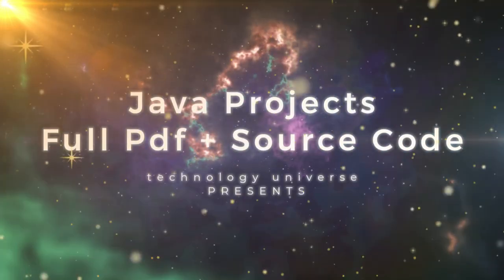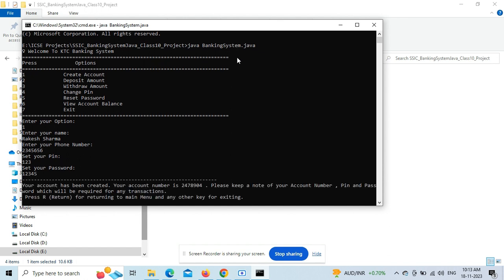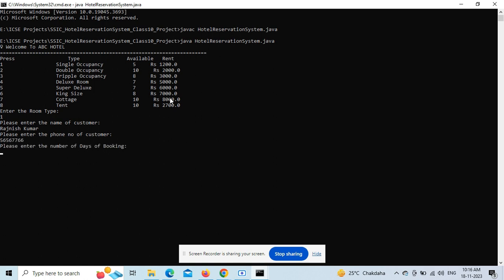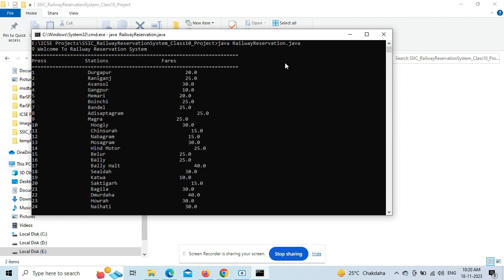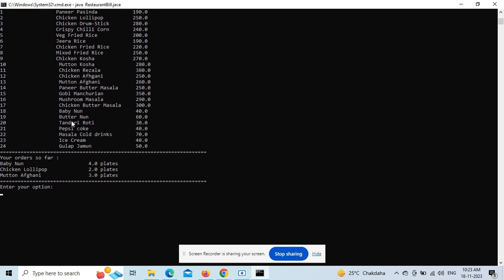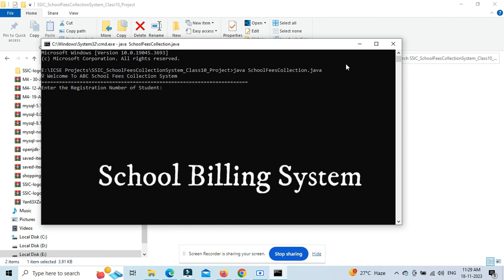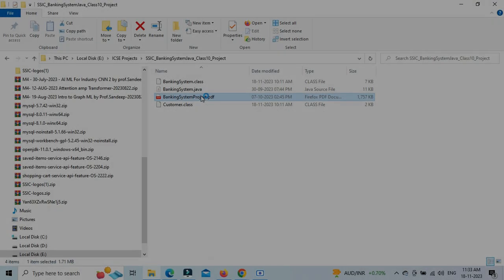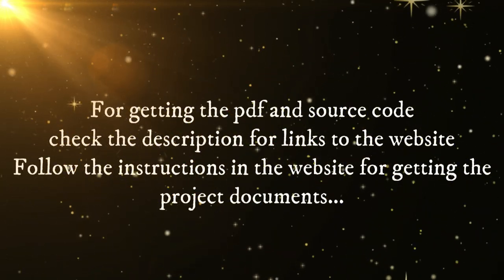Top 6 Class 10 Computer Java Projects For School Students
🚀 Calling all young coding enthusiasts! 🚀 Are you a Class 9 or 10 student looking to ace your ICSE Java Computer Projects? Look no further! In this exclusive YouTube video, I've demonstrated six incredible projects that will not only boost your grades but also enhance your programming skills.

🌟 Project Showcase:
1️⃣ Restaurant Billing System

3️⃣ School Fees Collection System

💻 Dive deep into each project as I walk you through the code, step by step. Whether you're a budding programmer or aiming to score top marks in your ICSE exams, these projects cover essential concepts and provide practical insights.

    access to complete source code for each project
    PDFs with detailed project documentation.

Visit the link in the video description to access the complete source code and project PDFs. Don't just memorize, understand the code and excel in your ICSE exams!

🚀 Your journey to Java mastery starts now! Hit play and let's code our way to success! 💻✨